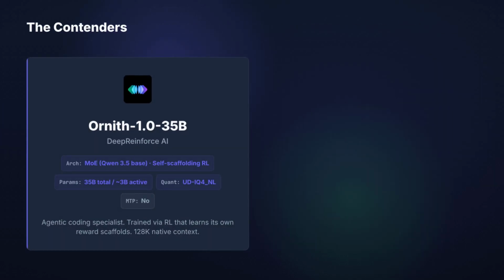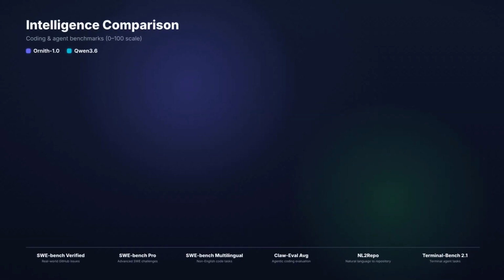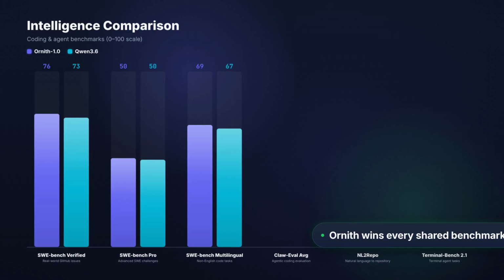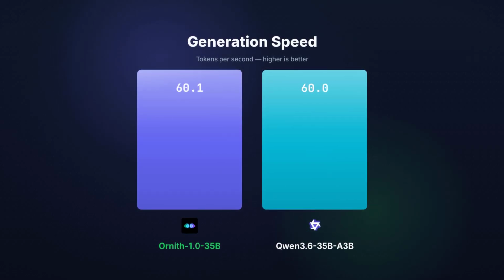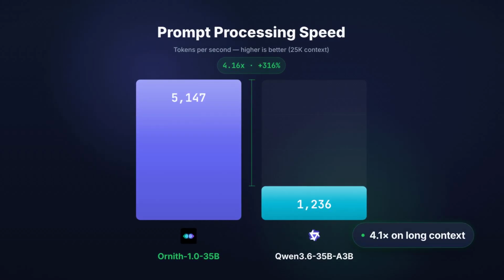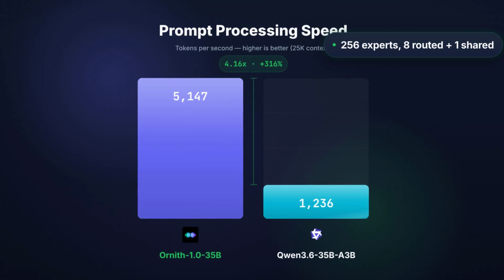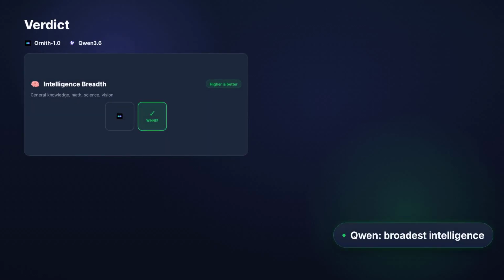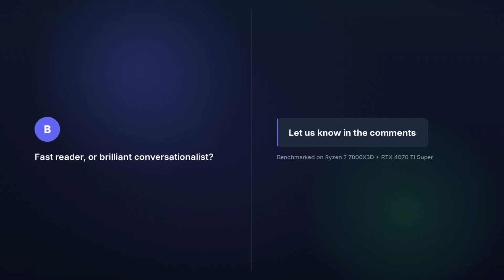Ornith 35B vs Qwen 3.6 35B: Same VRAM, One Reads Prompts 4x FASTER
Same 35B MoE. Same UD-IQ4_NL quant. Same 12,194 MiB of VRAM. Yet one of these
models reads your prompts 4x faster than the other.

In this video I benchmark Ornith 1.0 35B against Qwen 3.6 35B A3B on the exact
same hardware — Ryzen 7 7800X3D + RTX 4070 Ti Super, llama.cpp, Flash Attention,
Q8 KV cache — and the results split these two twins wide open.